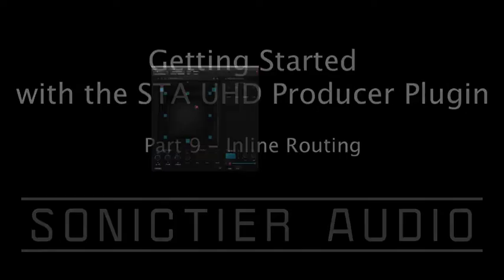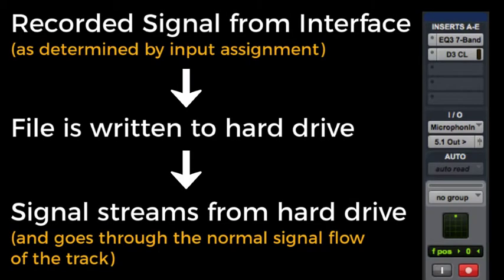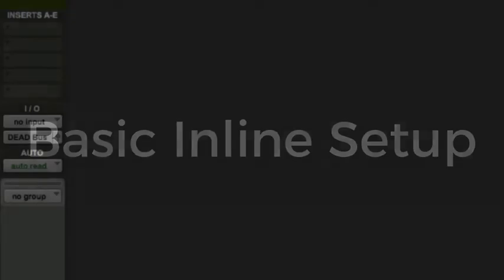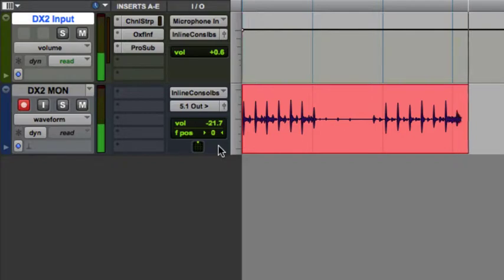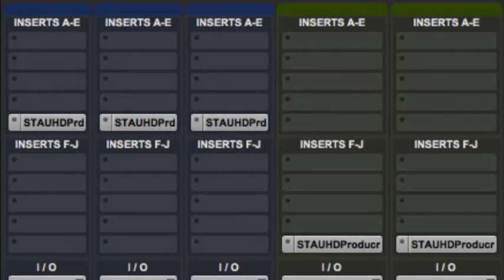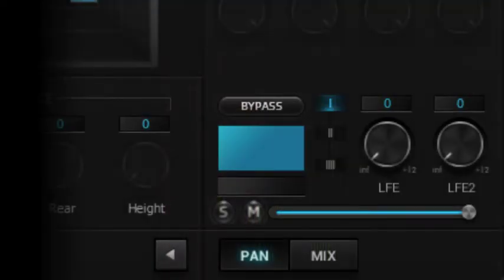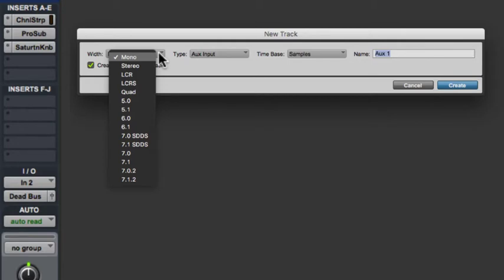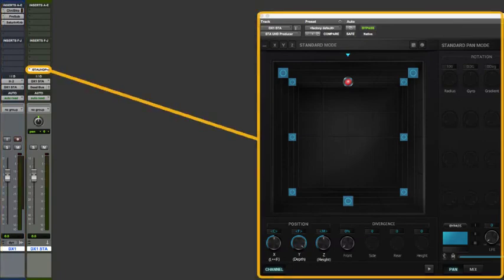SONICTIER sonicpan Tutorial 9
참고로 동영상 마지막 부분에 언급된 웹사이트는 아직 준비중입니다.